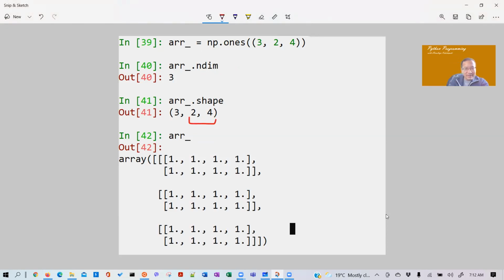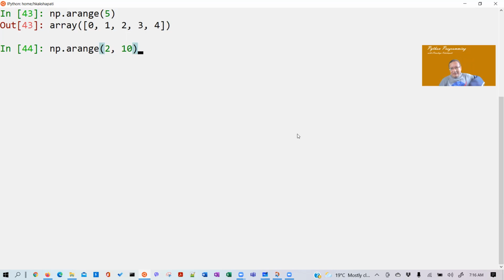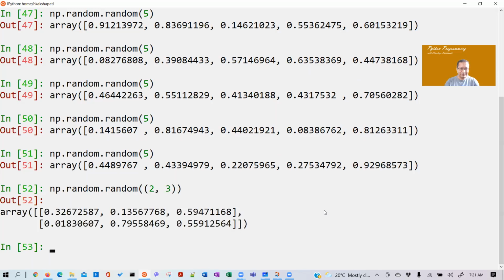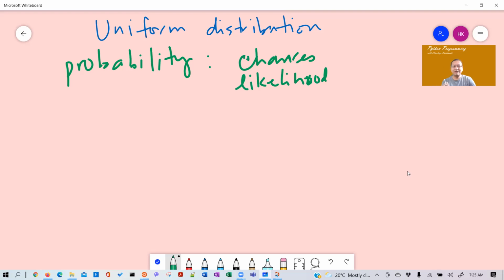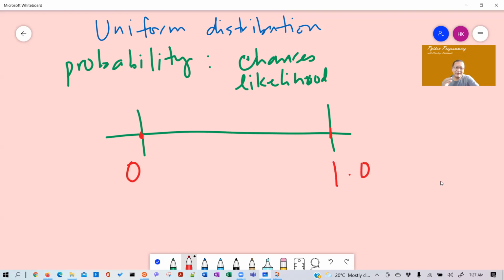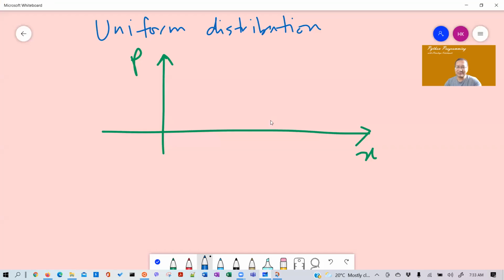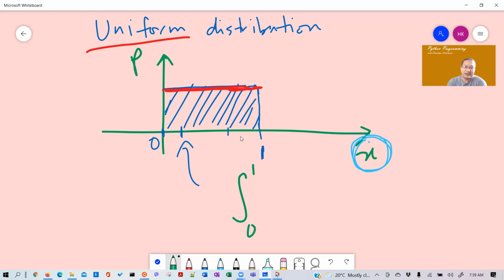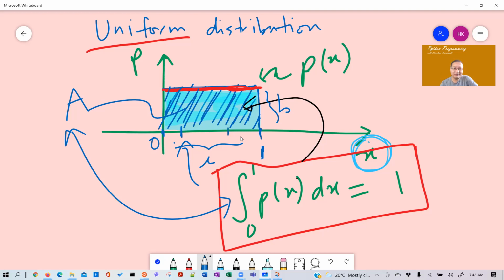vid25sept - Oct 05 2021 DWT Python Morning 2